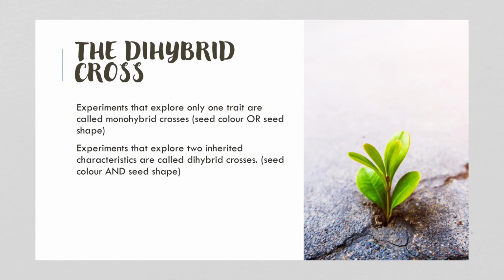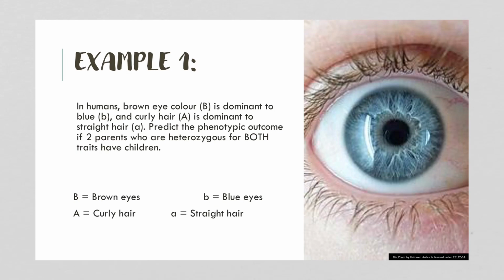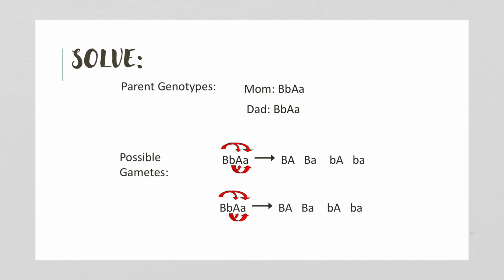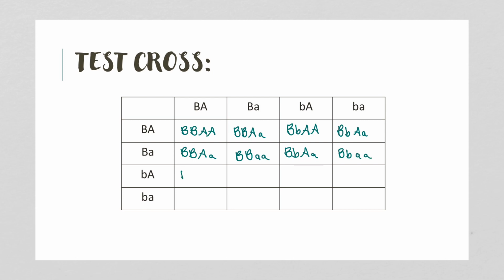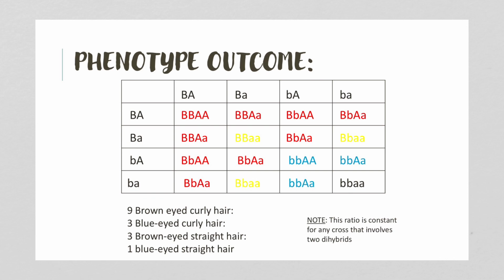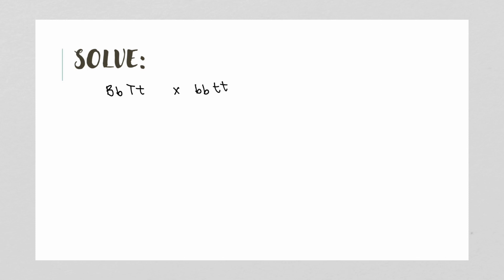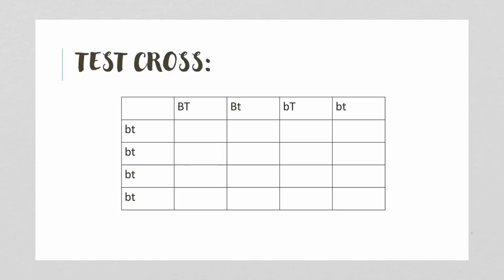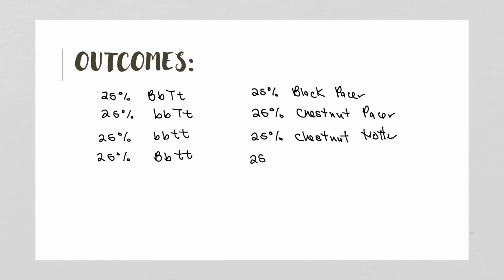The Di-hybrid cross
How to conduct a dihybrid cross